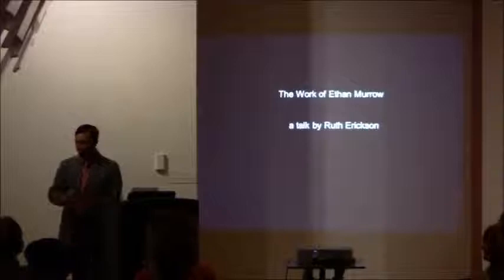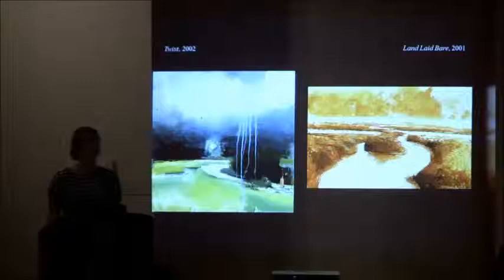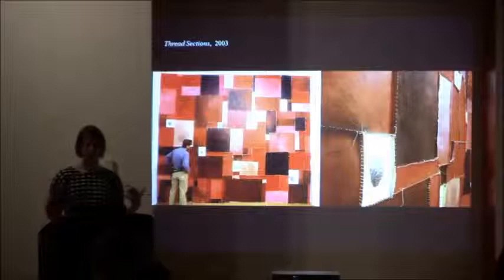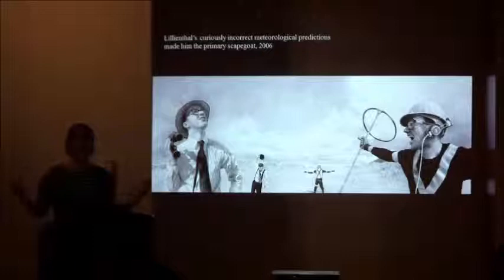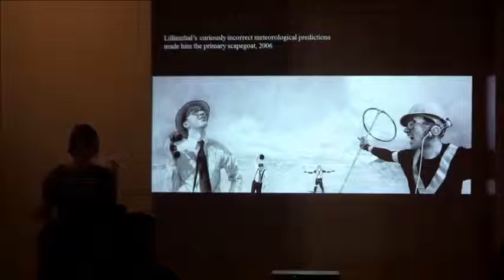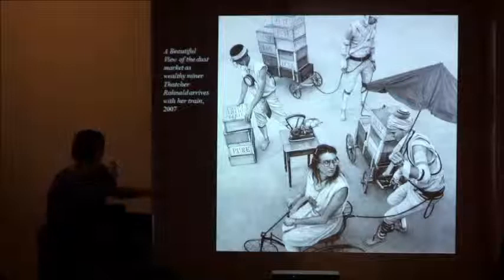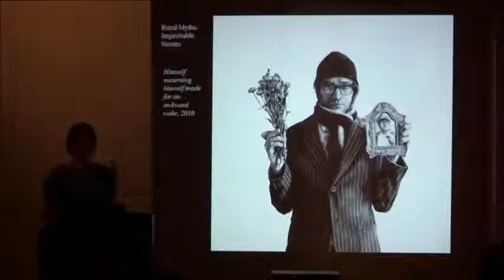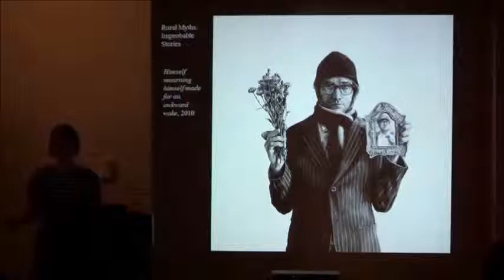Public Lecture with Ruth Erickson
Art Historian Ruth Erickson and Clay Center curator of art Arif Khan discuss the ideas and processes presented in the exhibit "Positions of Power, Land View" - A solo exhibition by Boston area artist Ethan Murrow.